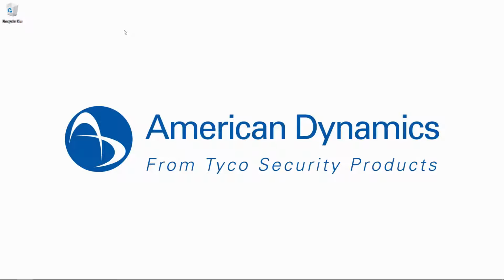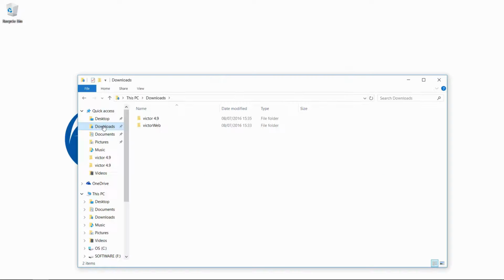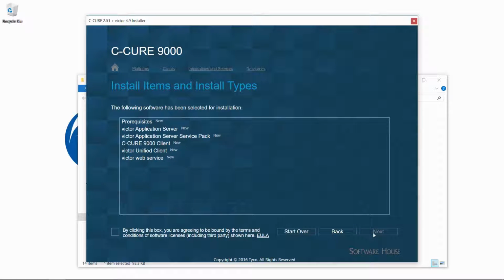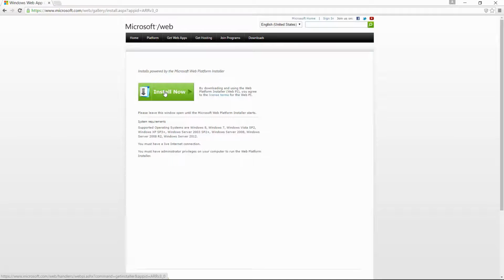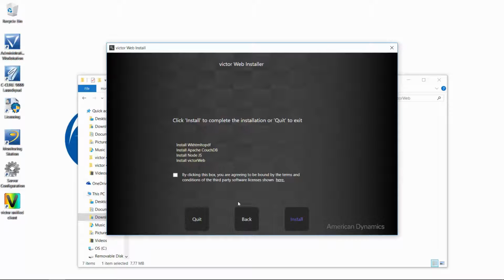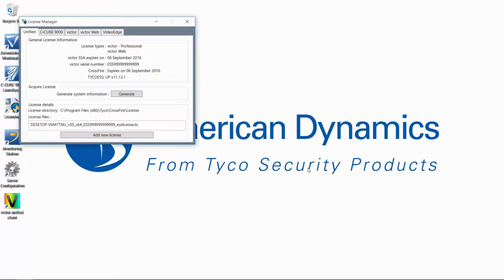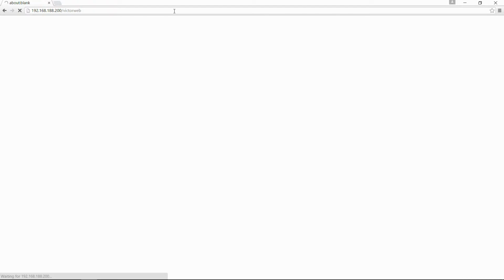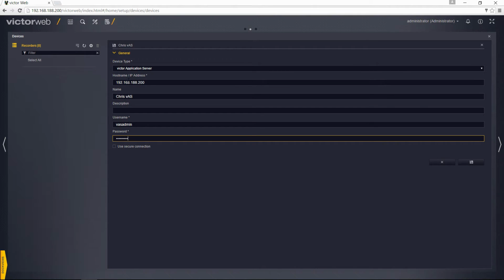victor Web Installation & Setup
Installation of victor Web, including prerequisites and connecting to your victor Application Server.

Check out our Training Video portal for more videos like this